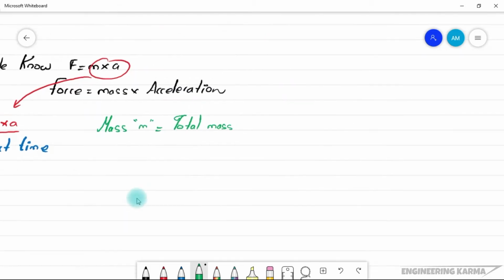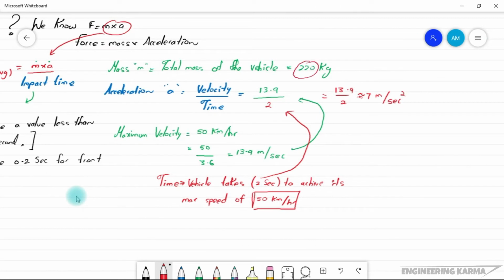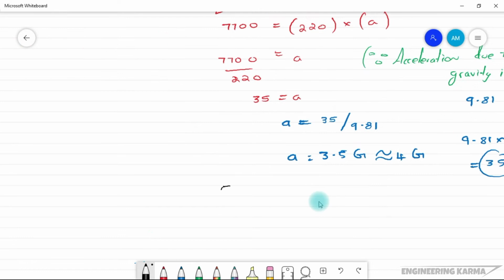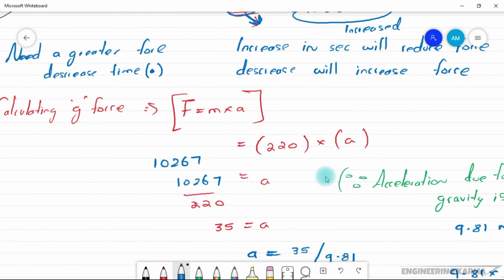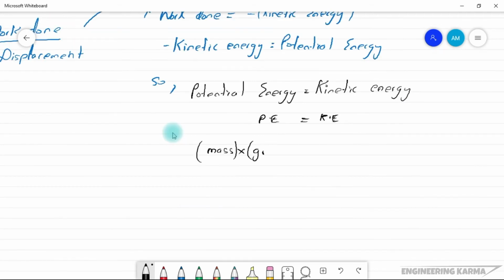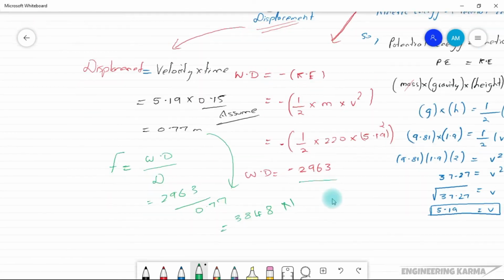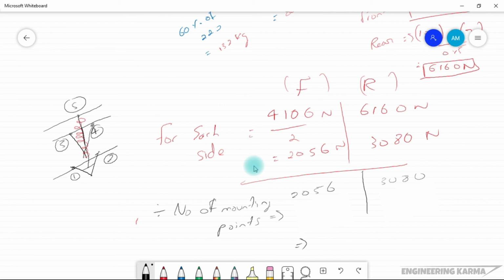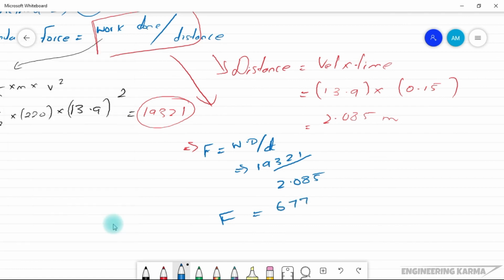Impact Force Calculation : Complete Guide (in 2020): Front,Rear,Side, Roll Over,Bump